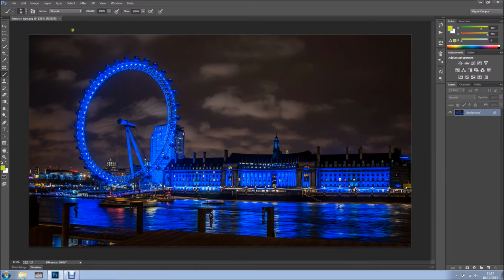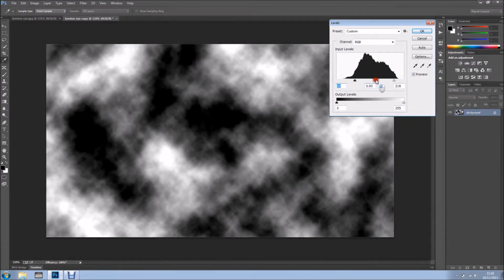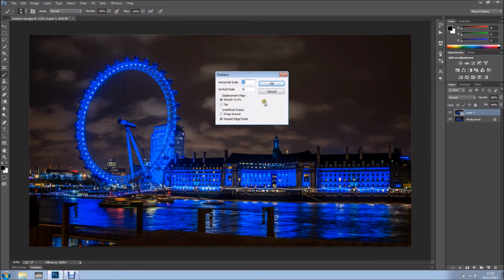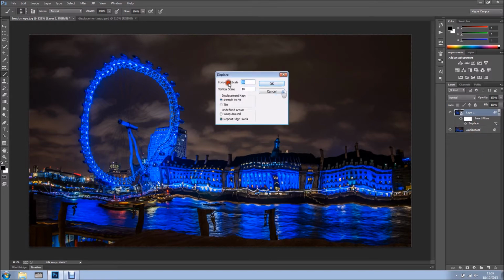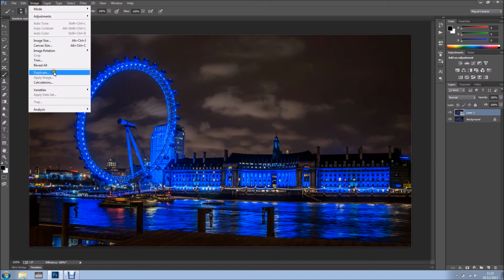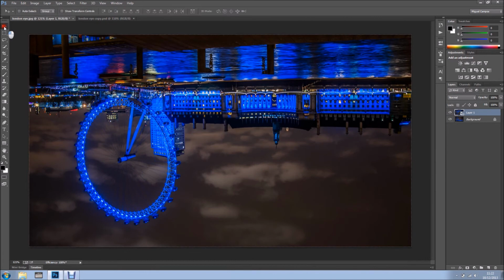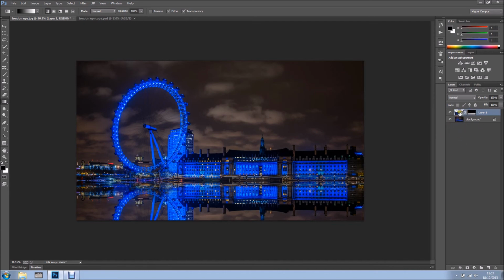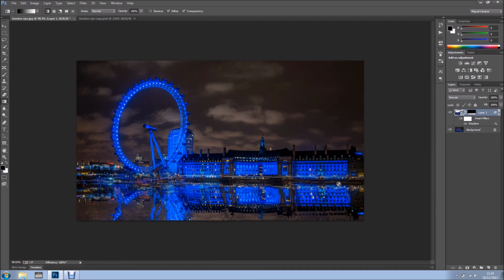Displacement map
Hi, in this tutorial I show you how displacement maps work in Photoshop and also possible uses of it